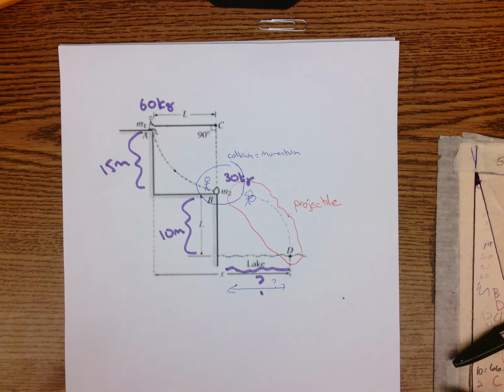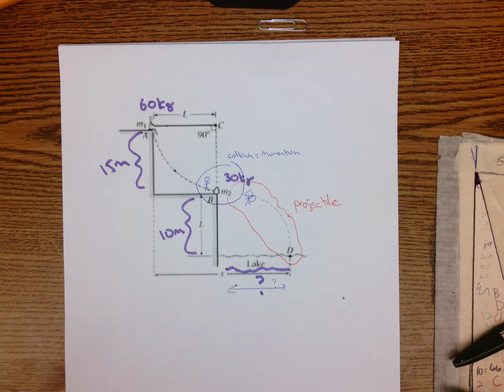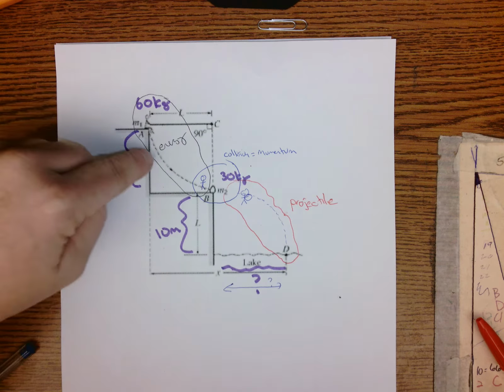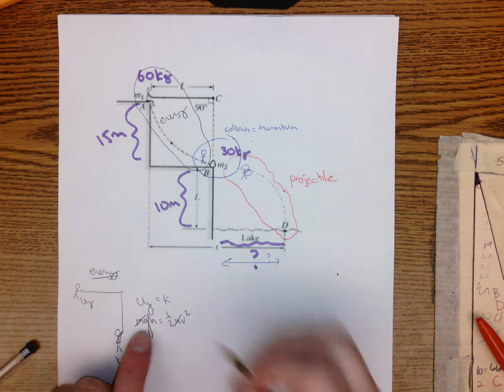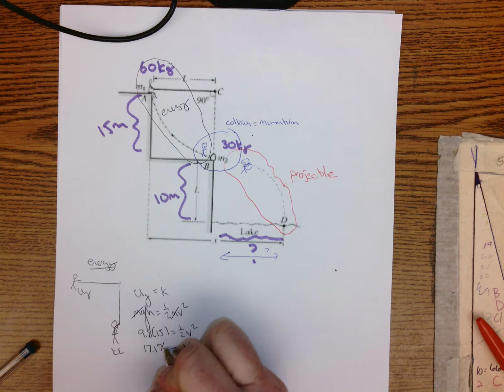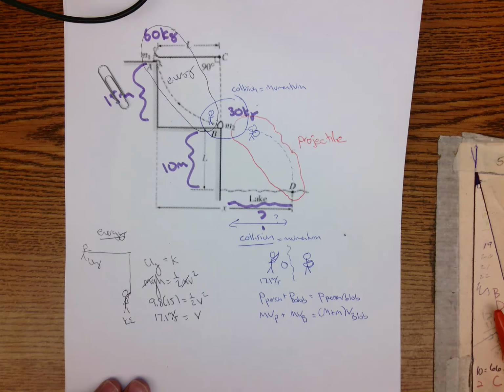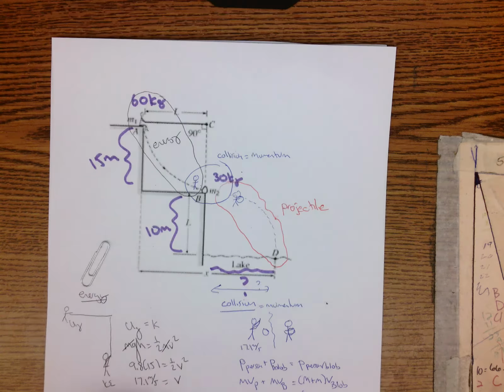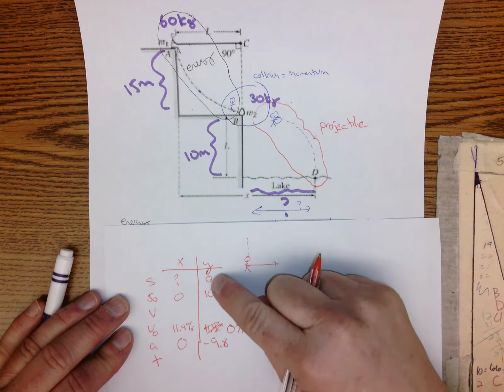ballistics pendulum2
A ballistics pendulum problem